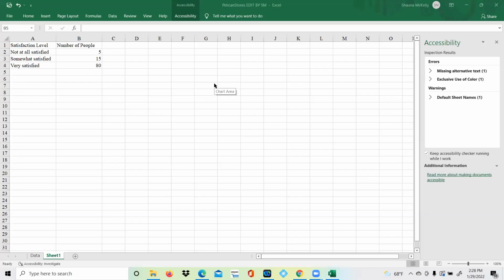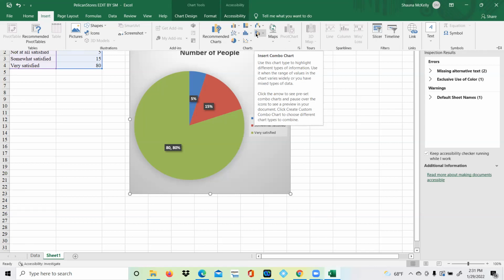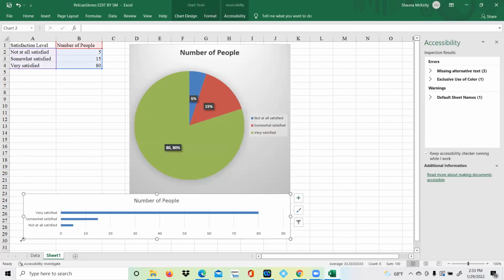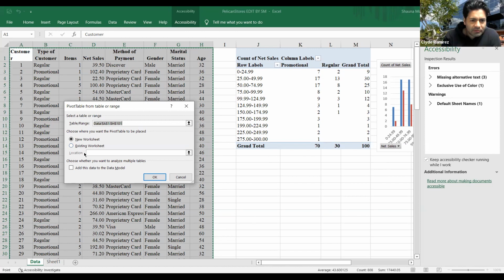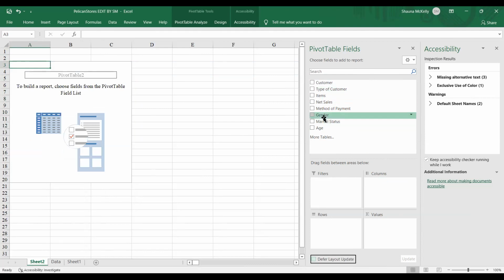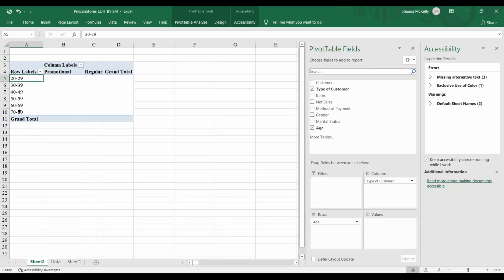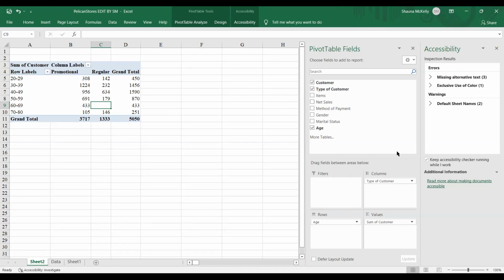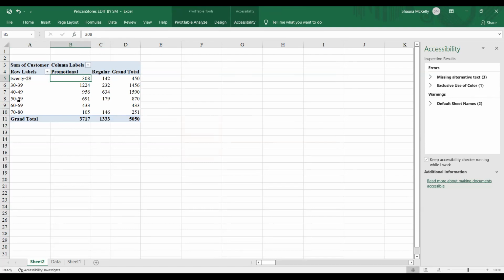CR meeting hints for pivot table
In this video, Shauna gives a brief explanation of how to create a pivot table in Excel.